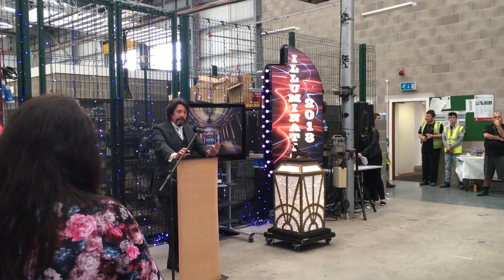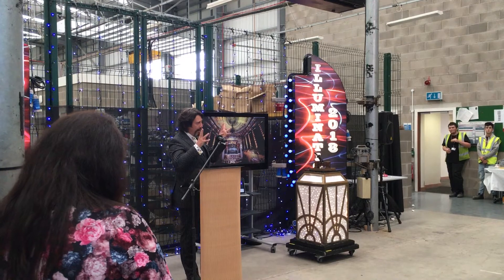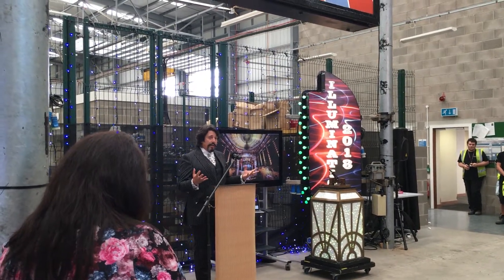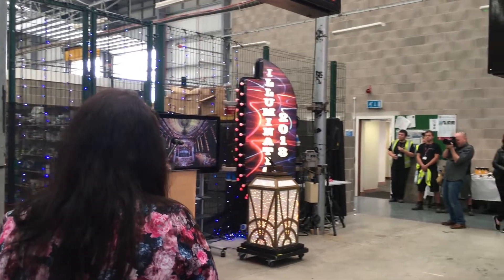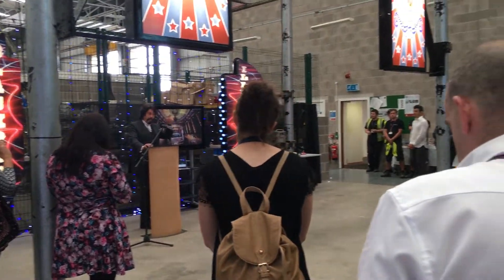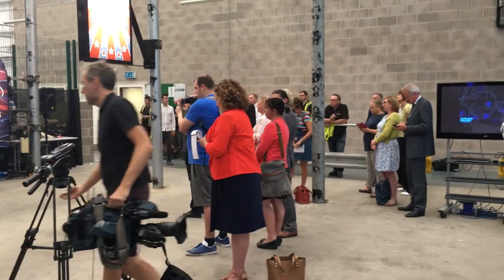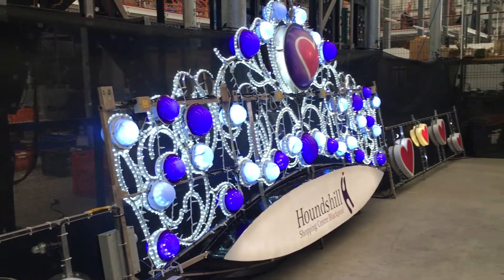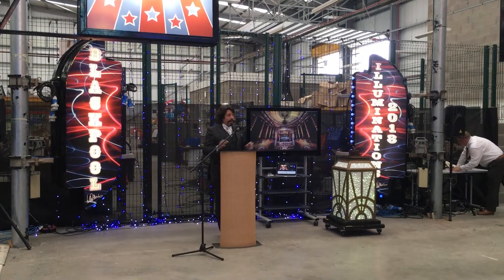Blackpool Illuminations Season Launch 2018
It's that time of year again, when the press and media gather to find out what's new for Blackpool Illuminations. It's all about brightening up the colours this year - plus new features celebrating Circus250. See what Laurence Llewelyn Bowen has to say, and a look around Lightworks in this clip.